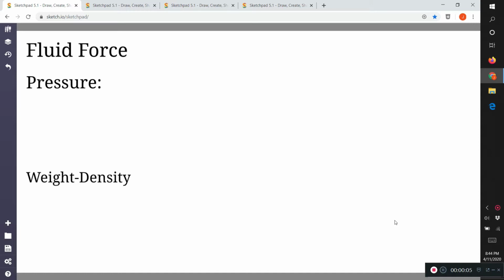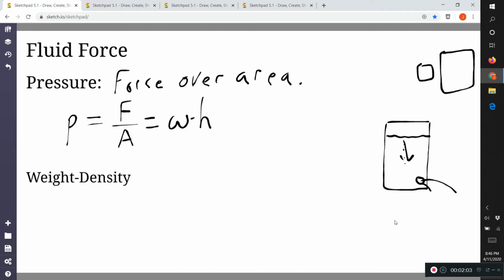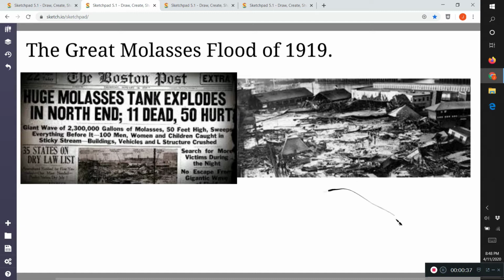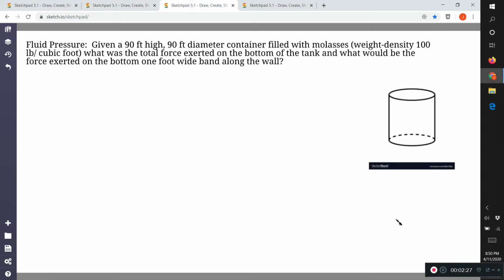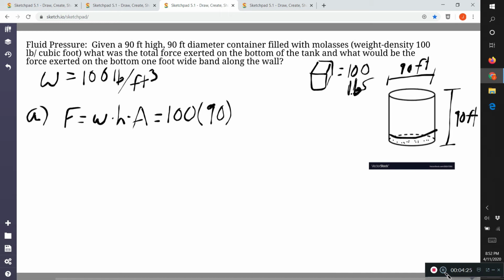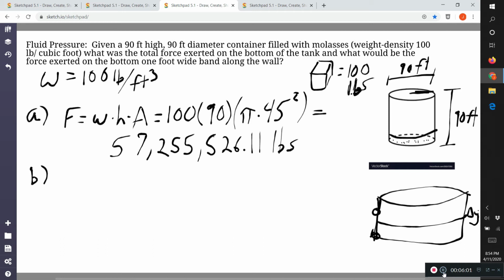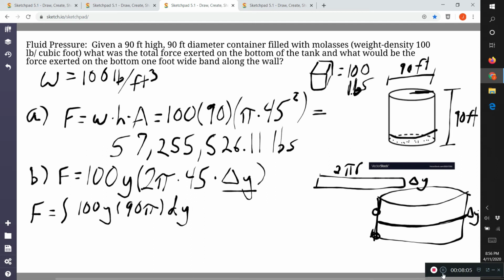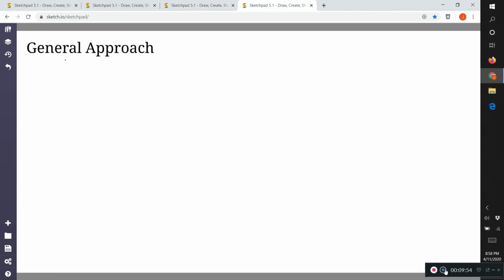Fluid Force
This video covers how to use the concept of pressure to derive a fluid force on a container.